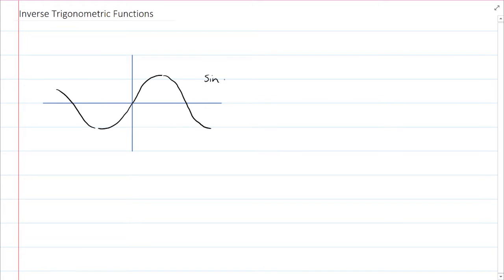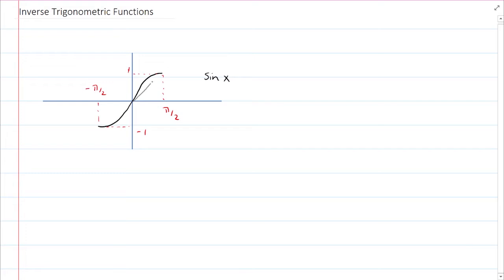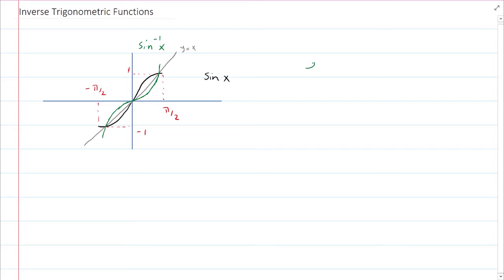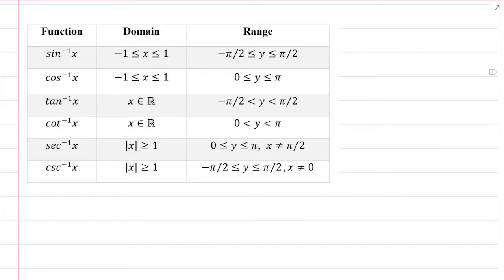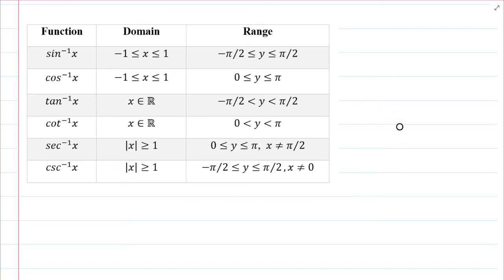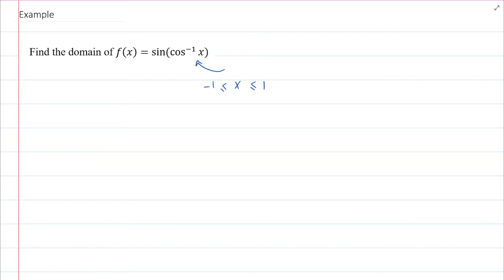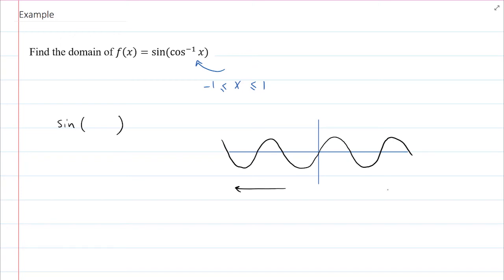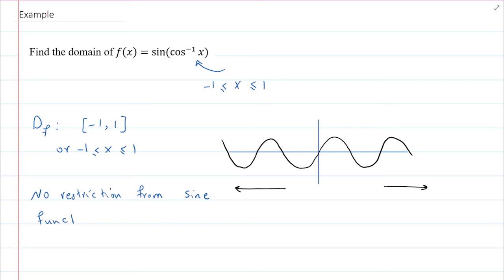MATH 1A03/1ZA3 Primer: Inverse Trigonometric Functions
Our MATH 1A03/1ZA3 Primers with superstar instructor Saeid will get you prepped for your first year of university. In this video, we're reviewing:

00:00 Introduction
00:22 Inverse Trignometric Functions
03:19 Examples of Inverse Trignometric Functions
05:37 More resources

Join the MATH 1A03/1ZA3 StudyHub to connect with other students, ask questions, and access study resources from our expert instructors

Saeid (BSc, MSc, PhD) has helped 5,000+ students at 76 prep sessions since 2015. for more great academic resources and to sign up for our midterm and exam prep sessions.